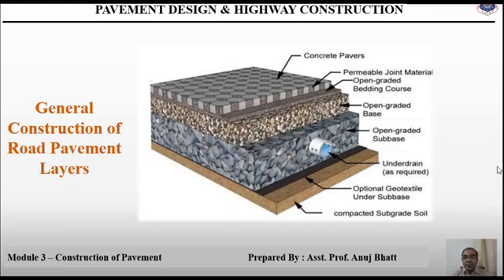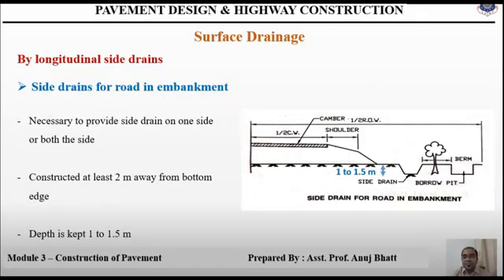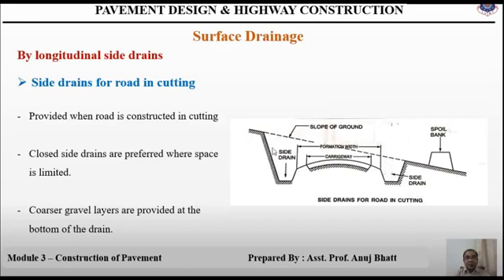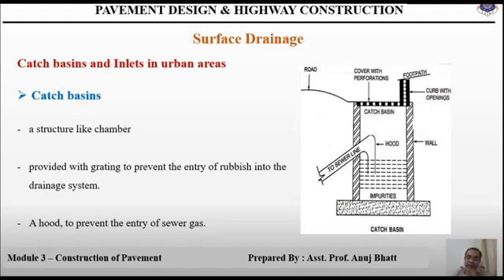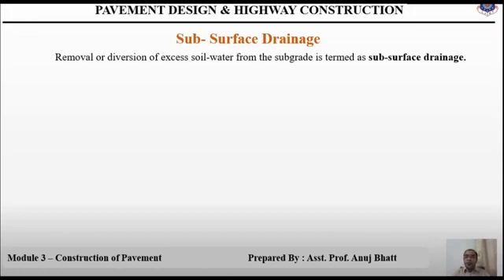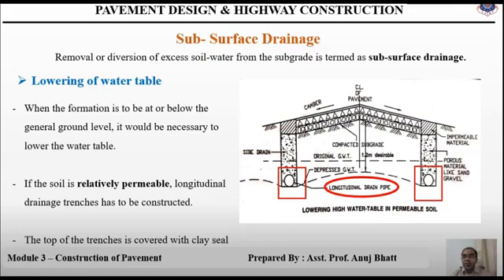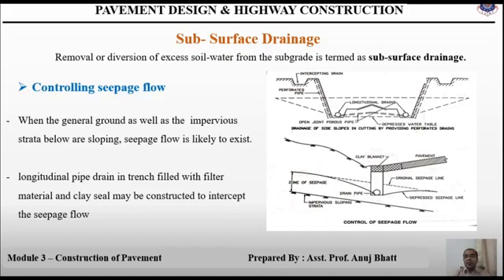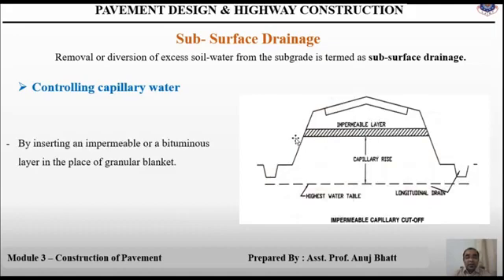24 July 2020(3)